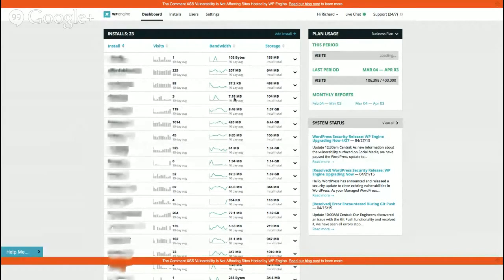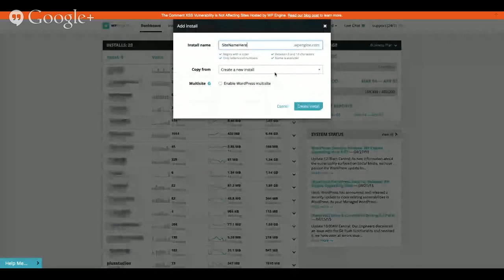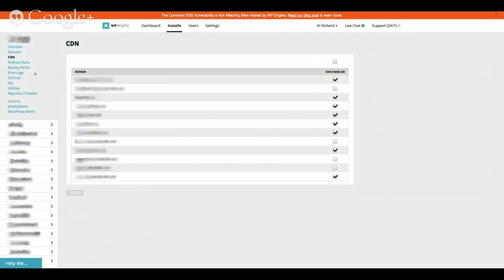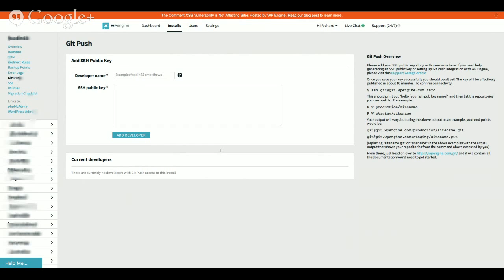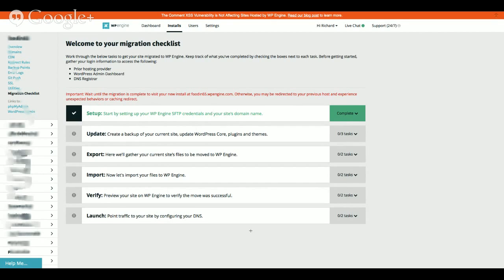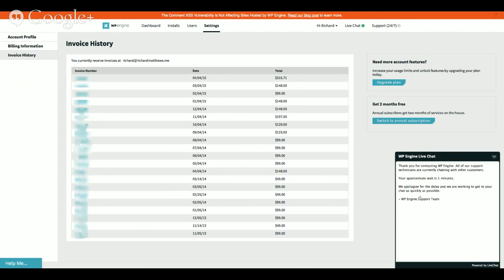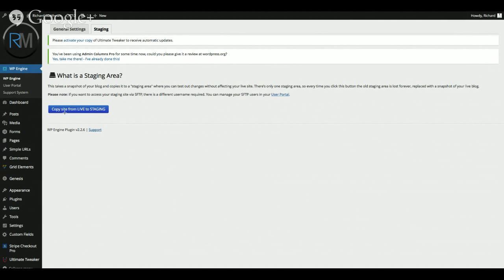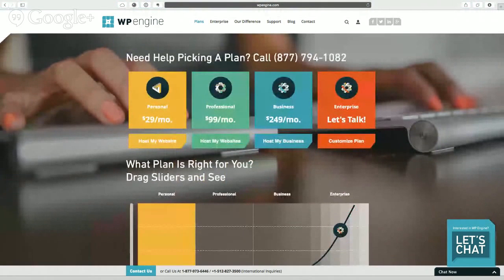WPEngine Review & Walkthrough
WPEngine Review & Walkthrough for 2015. I use WPEngine to host all of my websites and all of my client sites. It's a fantastic platform and when you are ready to take your business to the next level and get a real professional web host setup you can choose the right plan

My Top 5 favorite features of WPEngine:

1 - Wordpress Only - Makes it ridiculously easy to setup new site and have them functioning perfectly

2 - Scalable - They can handle as much traffic as you can throw at them. Wonderful.

3 - Build in SSL Support - Still gotta pay for the actually certificate, but the installation and management is a BREEZE! Easiest stuff I've ever setup for SSL and secure parents on my sites.

4 - LIVE CHAT! - Wow... WPEngine's live chat support is their killer feature. They have tons of support staff that are very very knowledgable about Wordpress and Wordpress specific problems. I've almost always been able to get issues resolved really quickly with them.

5 - Auto Updates & Backups - They take care of backing up my site every night. I can roll back easily. They also automatically upgrade my Wordpress versions whenever they are available and AFTER they've been tested for security vulnerabilities. Plus they guarantee that they'll fix my site if it ever gets hacked. Talk about peace of mind for a business user.

Find out about the 6 tools I think are essential to running any kind of business online today (WPEngine is on the list)

WPEngine Review,
WPEngine Review 2015,
WPEngine Reviews,
WPEngine Reviews 2015,
WP Engine Review,
WP Engine Review 2015,
WP Engine Reviews,
WP Engine Reviews 2015,
WP Engine Hosting Review,
WP Engine Hosting Reviews,
WP Engine Hosting Review 2015,
WP Engine Hosting Reviews 2015